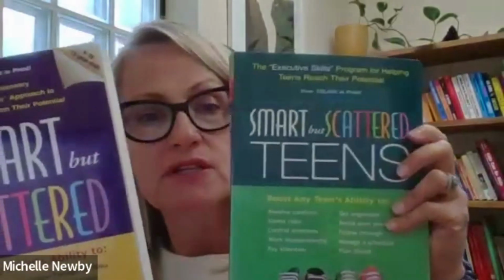OT Strategies for Treating Executive Function Challenges in Children with ADHD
Welcome to our latest video, where we'll be discussing how occupational therapists can support children with ADHD who are experiencing executive function challenges.

As we know, executive function skills are crucial for planning, organising and completing tasks effectively, but for children with ADHD, these skills can often be a struggle. That's where executive function training comes in, an evidence-based approach that targets the underlying cognitive processes to help them focus, prioritise, and manage their time efficiently.

In this video, we'll be exploring various strategies such as visual aids, schedules, planners, checklists, and smartwatches, that can aid children with ADHD in managing their time and staying on task.

Remember, executive function training is not a one-size-fits-all approach, and it's crucial to tailor your intervention plan to suit the individual strengths and challenges of each child. So let's dive in and explore how to treat executive function challenges in children with ADHD.